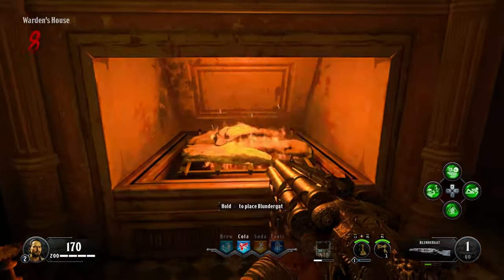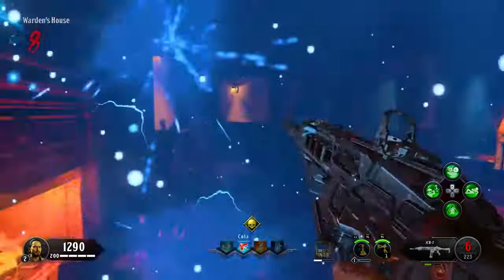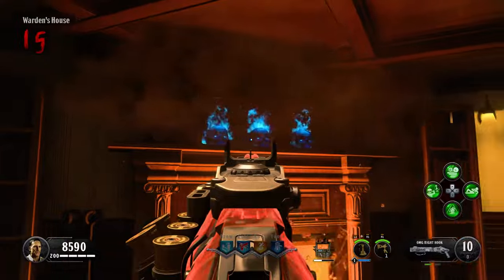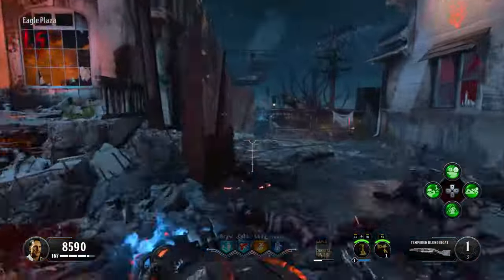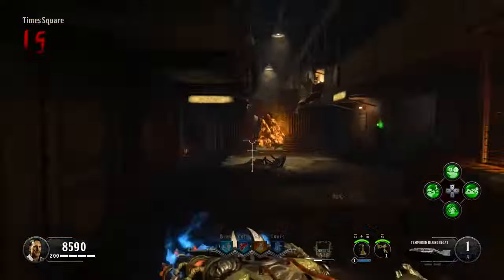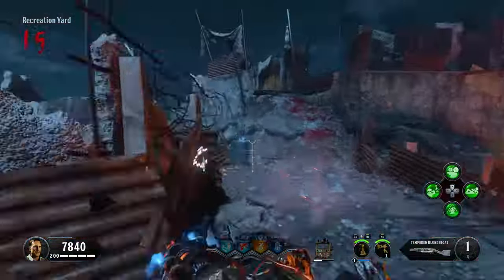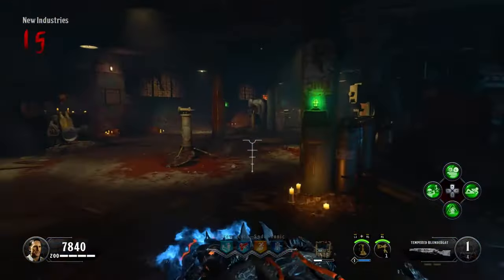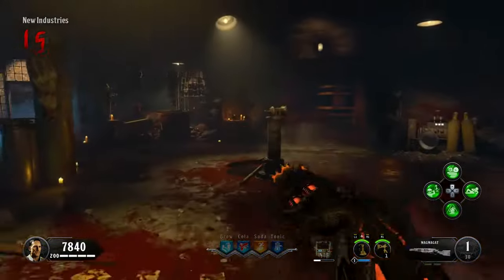BLOOD OF THE DEAD - MAGMAGAT UPGRADE GUIDE IN 80 SECONDS (Black Ops 4 Zombies Tutorial)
Here is my fast and simple guide on how to do the Magmagat upgrade on the Black Ops 4 Zombie map Blood of the Dead. Check out some of the links below for more guides and help!